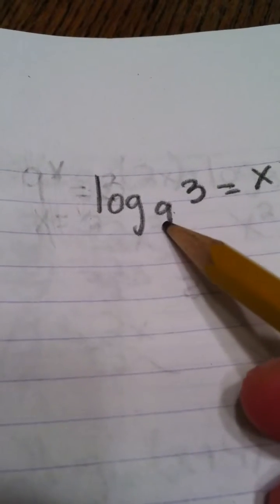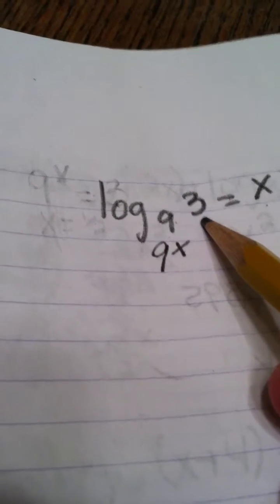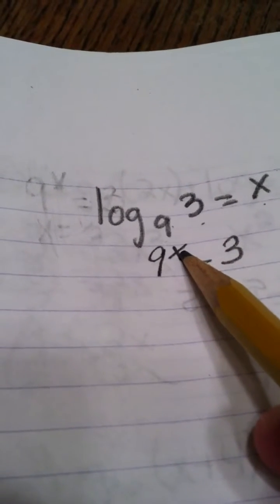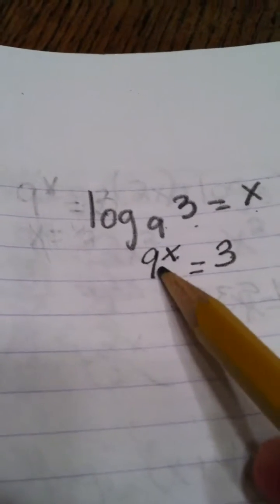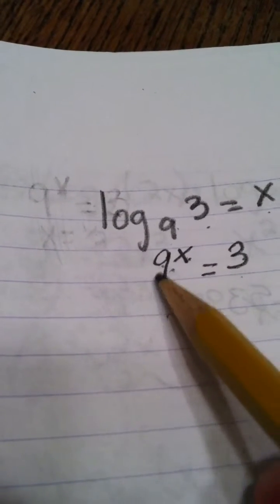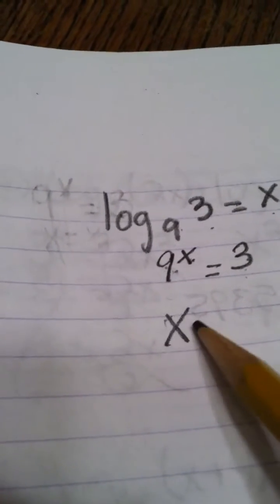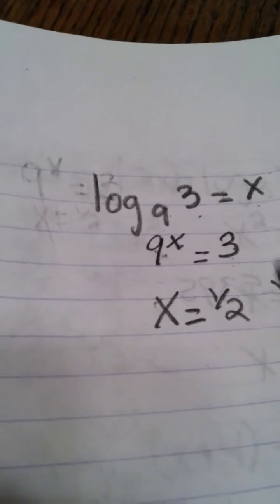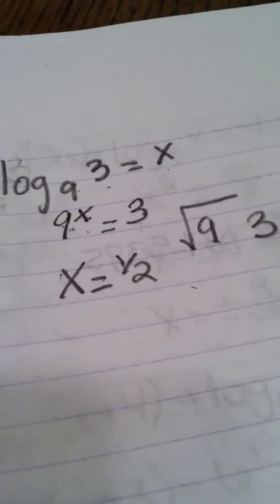How to evaluate log(base9)3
Write the equation in exponential form. Find the unknown value.
log(base9)3=x